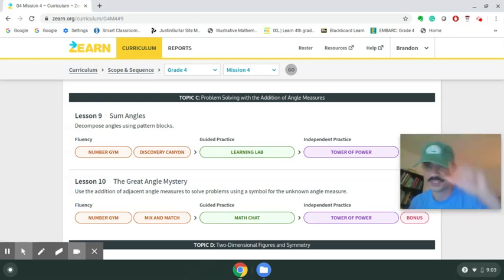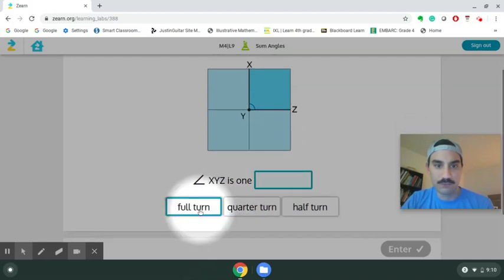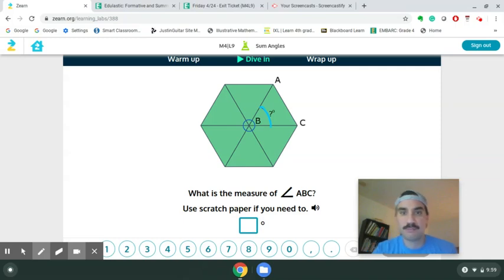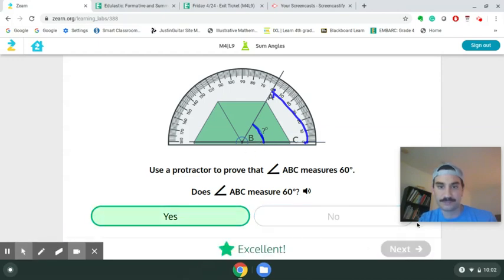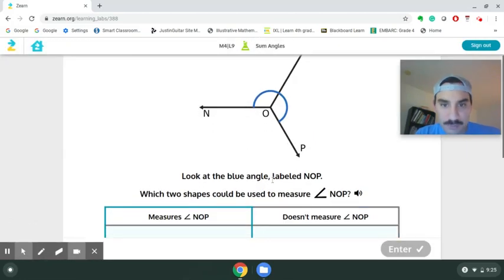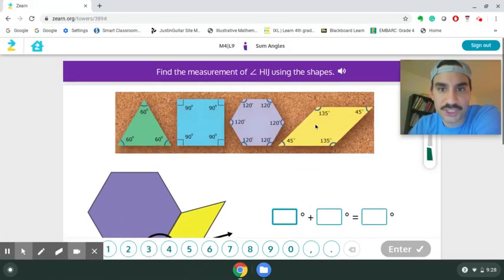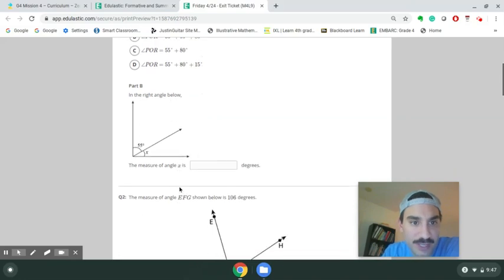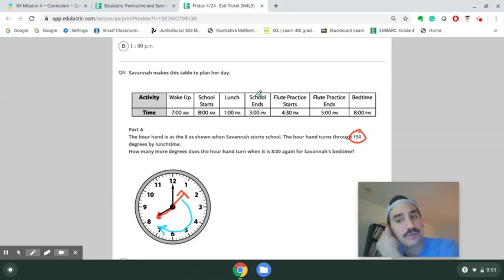Zearn M4L9 "Sum Angles" (combining angles to form new angles) - Guided Practice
Zearn M4L9 "Sum Angles" walkthrough. Objective: SWBAT decompose angles using pattern blocks. Keep this video pulled up while you complete your Zearn lesson. Feel free to use this video to help you work through some challenging parts of the lesson. You may not need it and you do not have to watch if you think that you can complete the Zearn lesson on your own.